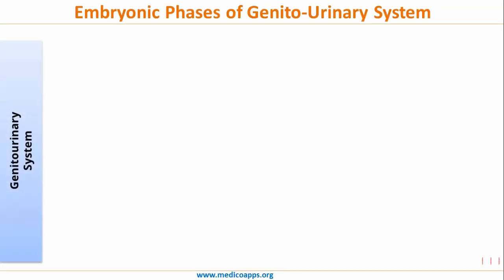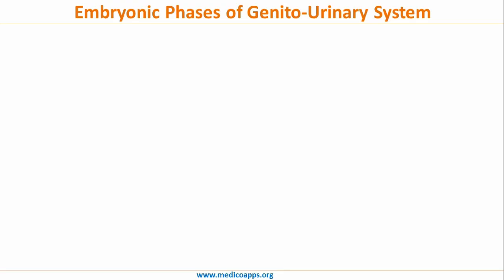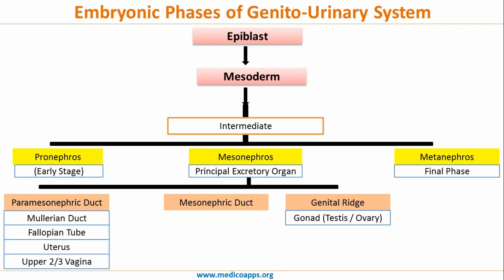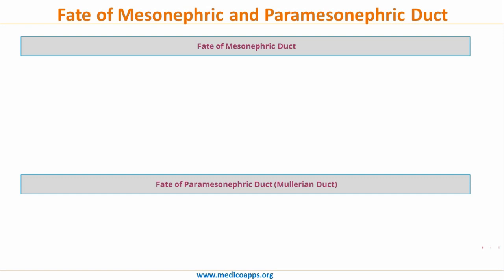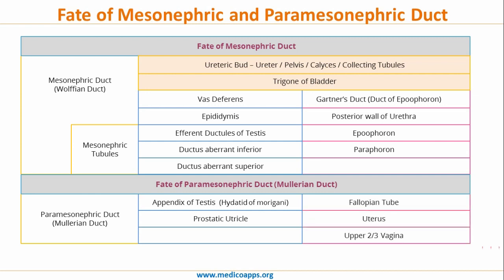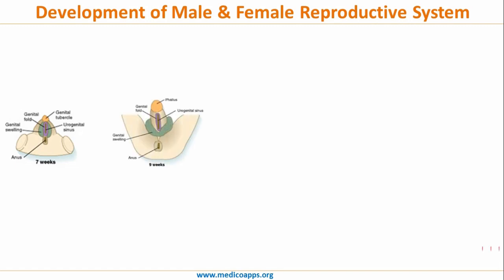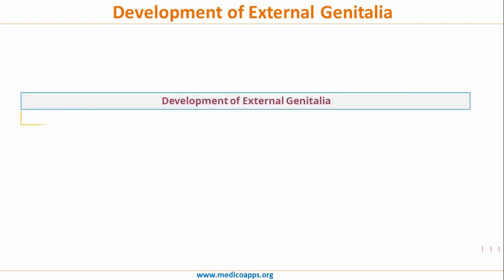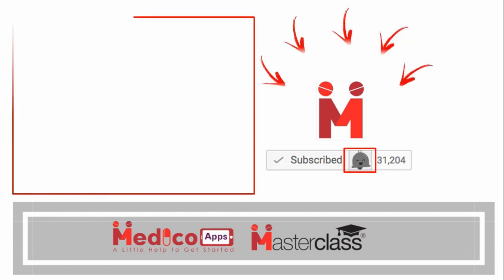Genitourinary System Embryology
This Medicoapps Masterclass is on Embryology of Genitourinary System.

Basic - 0:19
Development Flowchart -1:20
Fate of Paramesonephric / Mesonephric Ducts - 3:20
Development of Reproductive System 4:30
Development of External Genitalia 5:16